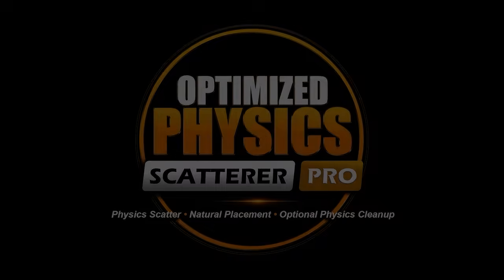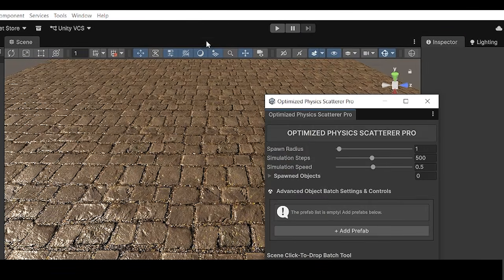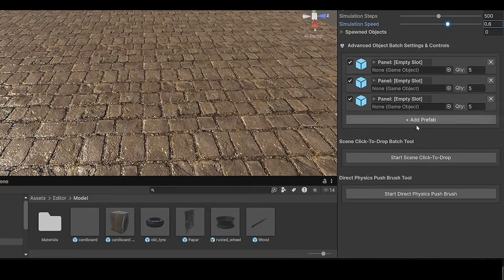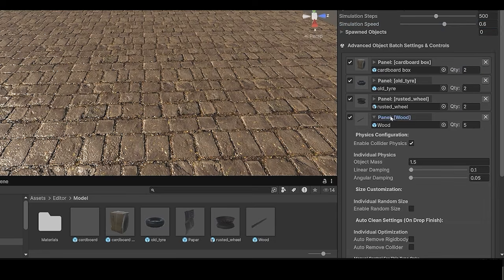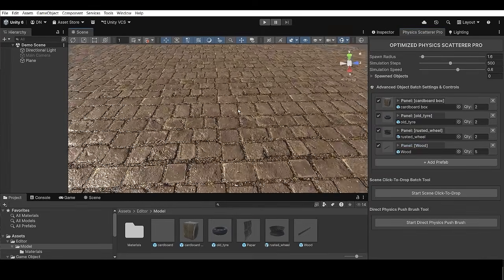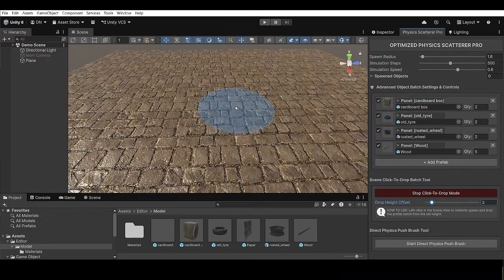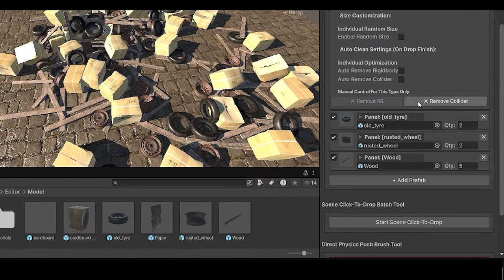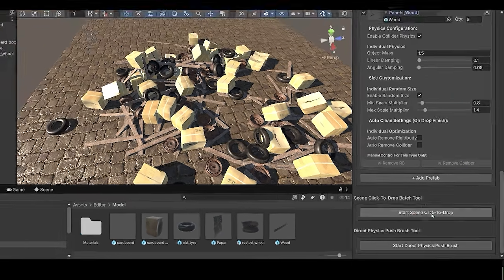How to Speed Up Unity Level Design | Physics-Based Scattering & Auto Cleanup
Tired of spending hours manually placing props in Unity? Optimized Physics Scatterer Pro speeds up your level design workflow by letting you drop objects naturally using real-time physics—with ZERO runtime performance waste!

What makes this tool different?

Standard physics scatterers leave behind unused Colliders and Rigidbodies that tank your FPS. This tool automatically (or manually) strips those components as soon as objects settle, keeping your scene fast and lightweight.

Key Features:

🎯 Physics-Based Scattering: Real-time click-to-drop prop placement

🧹 Auto & Manual Physics Cleanup: Removes Rigidbodies & Colliders post-settle

🖌️ Interactive Push Brush: Move and tweak scattered props dynamically

🎲 Per-Object Random Scale: Instant visual variety across prefabs

↩️ Full Undo Support: Completely integrated with Unity Ctrl + Z

🛠️ Supports Built-in, URP, and HDRP